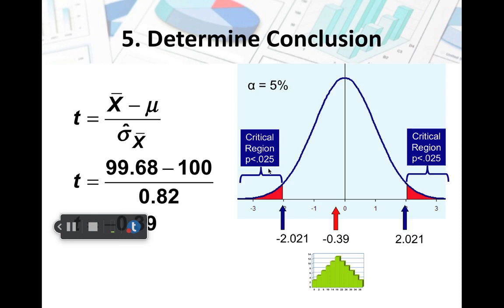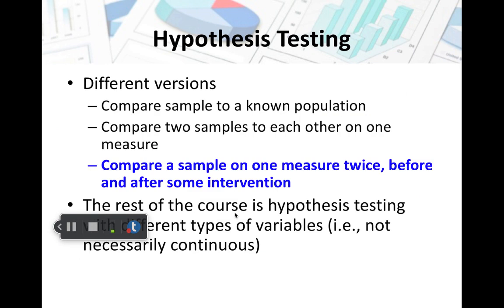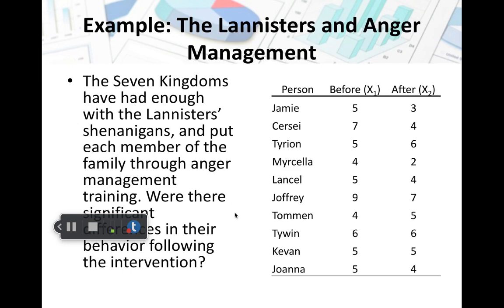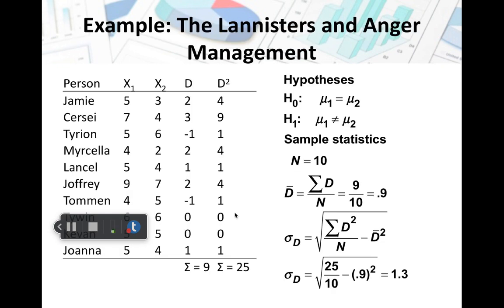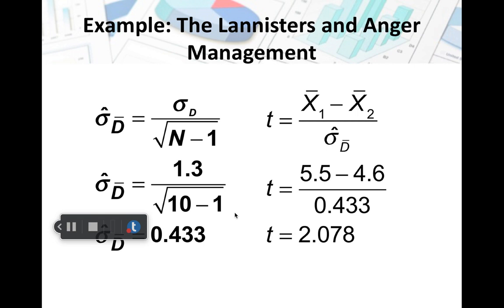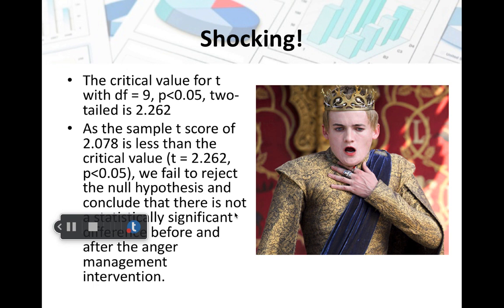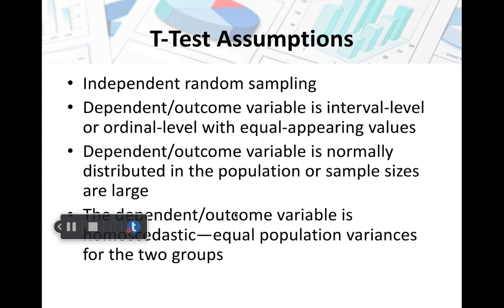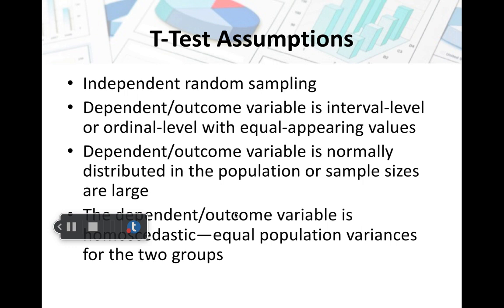T tests Part 1